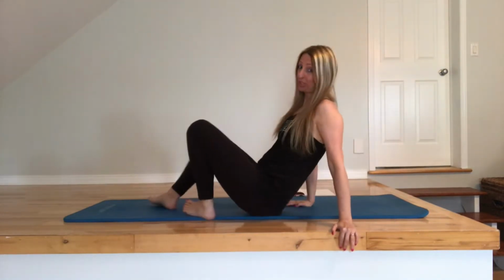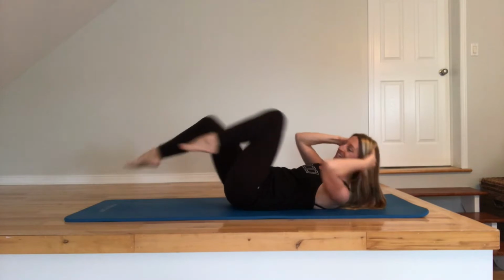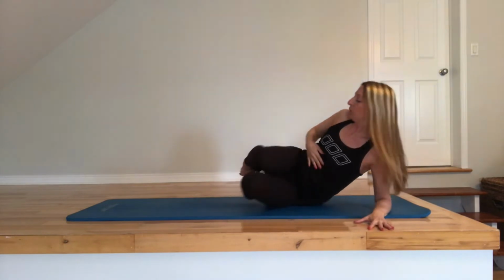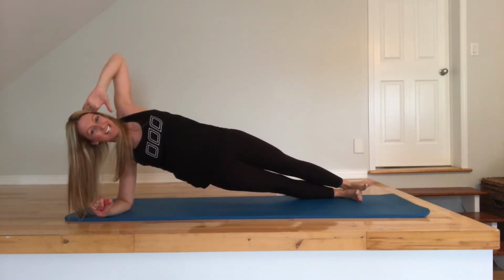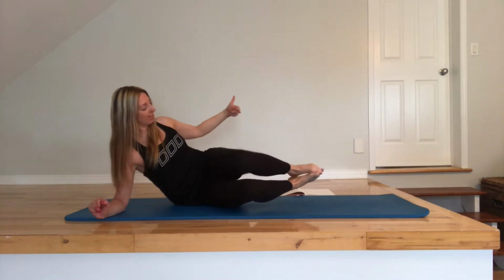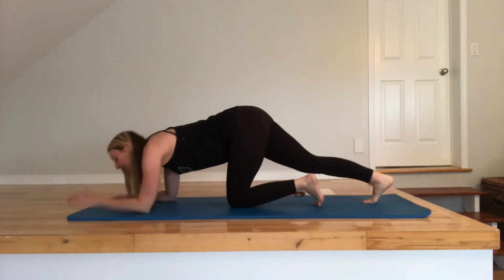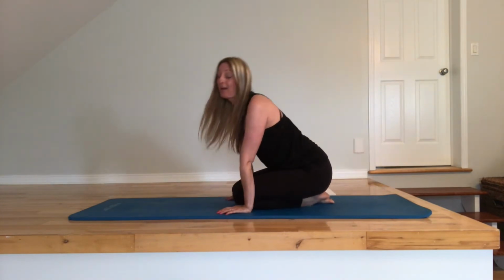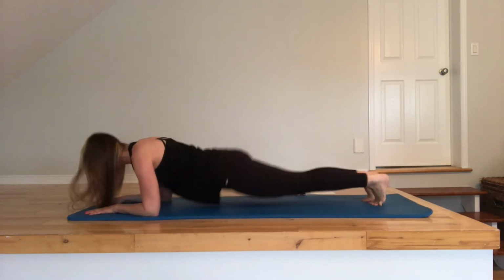ULTIMATE PILATES WORKOUT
ULTIMATE PILATES WORKOUT. Challenge yourself with this Intense Pilates mat Workout!! Strengthen your Core and Tone up your whole Body!! ⭐️ Lose Inches off your body! Fast Results!!!
Pilates is an Intense Mat Workout designed to Tone your whole body from head to toe and it will strengthen your Core! Pilates is proven to give you fast results!